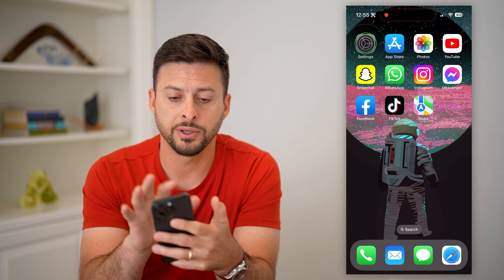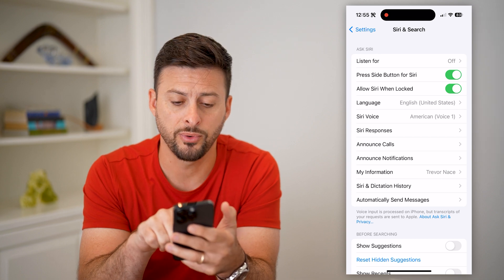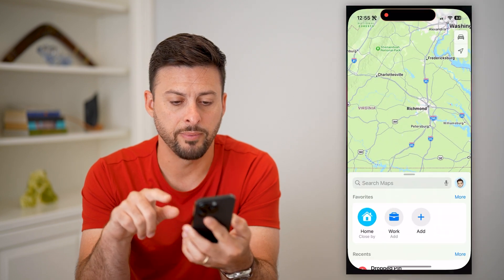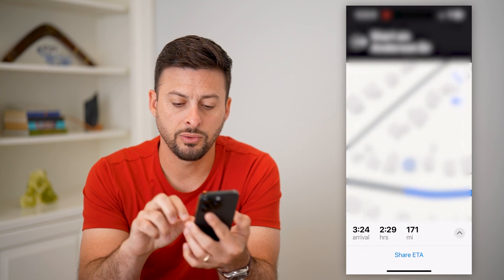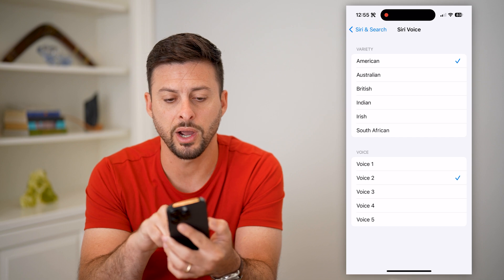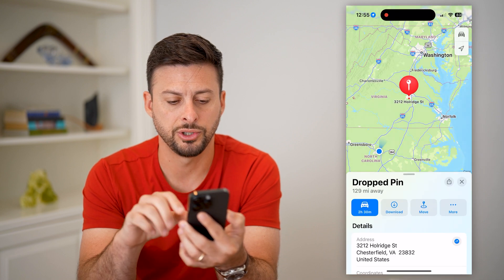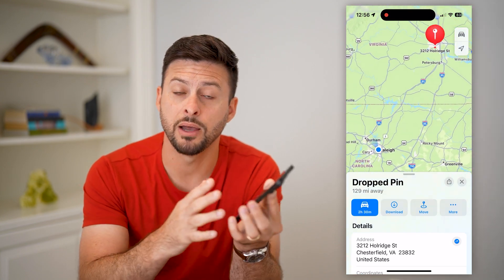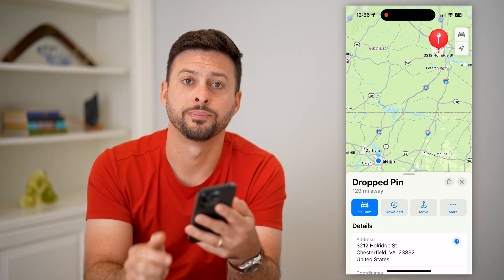How To Change The Voice In Apple Maps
Here's how you can change the voice in Apple Maps to be male, female, or just a different accent.